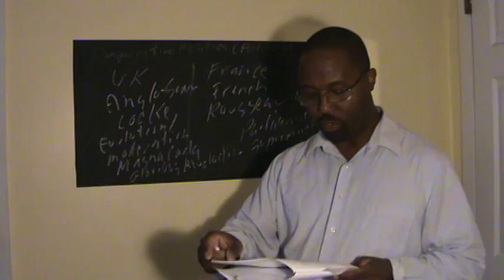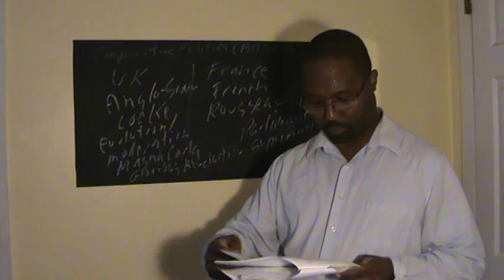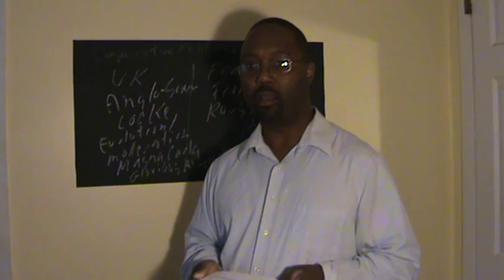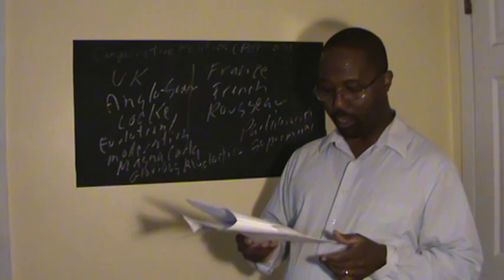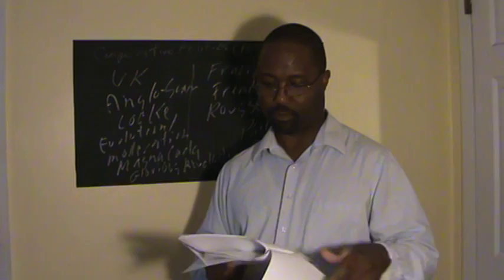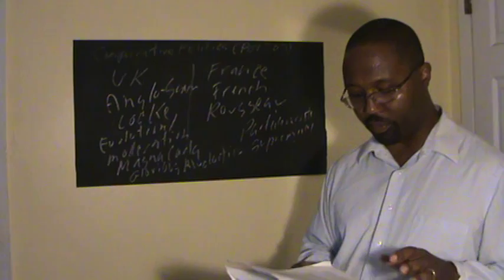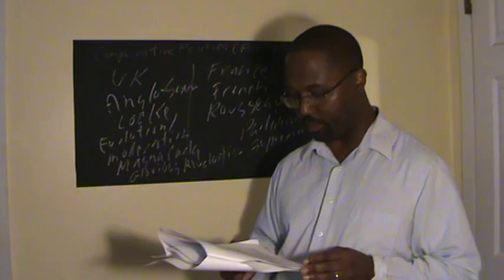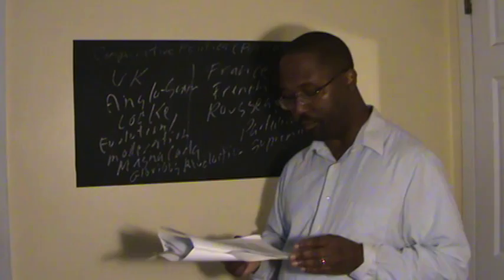Dr Sharpe Lecture Part 2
Please look at this lecture in five  parts on UK and France